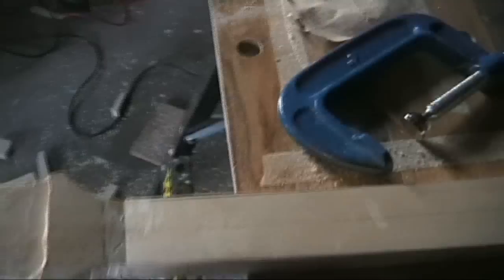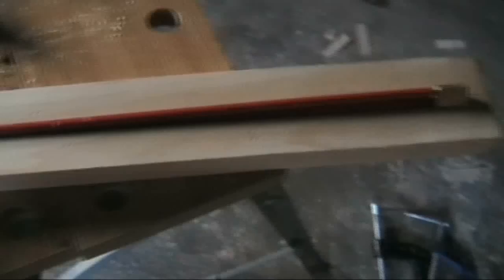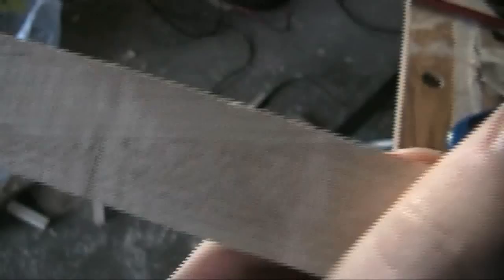Guitar Build Update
A quick update on the builds so far, this is the neck for the LP body that I started work on back

It's coming along very nicely, I also have a mahogany Explorer shape body cut out and going through some sanding. The neck for the Explorer will follow once I'm happy with the process of making angled headstock necks (as this was my first)

I've got video of the Explorer body to edit and upload, so expect to see that soon.